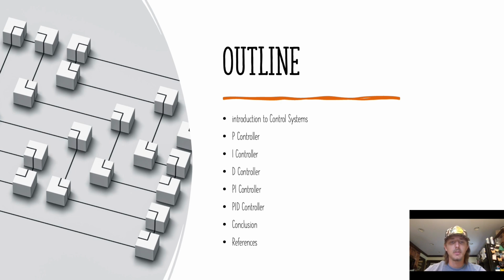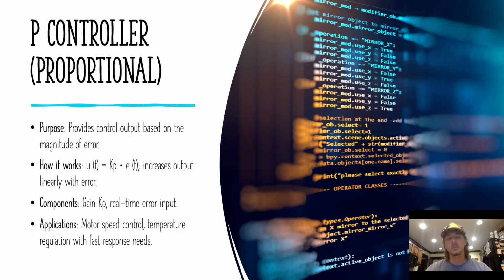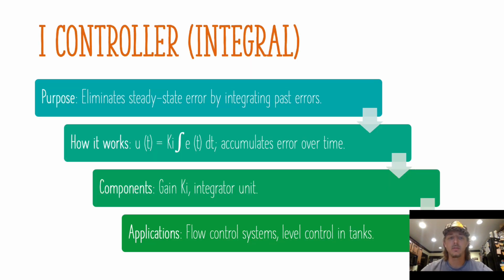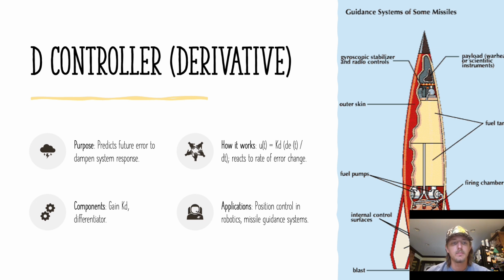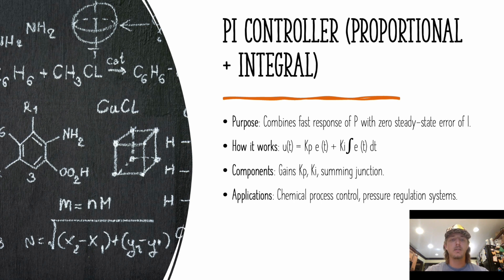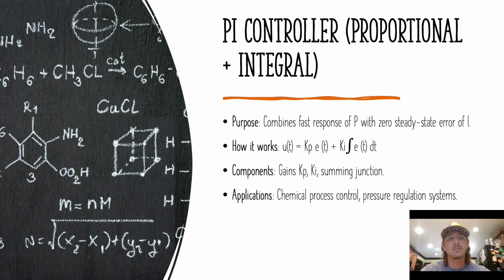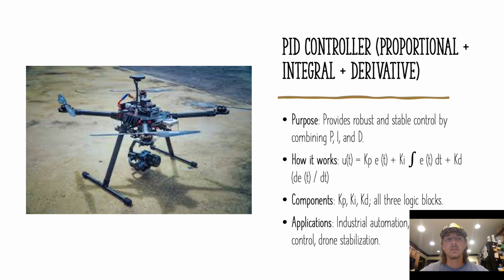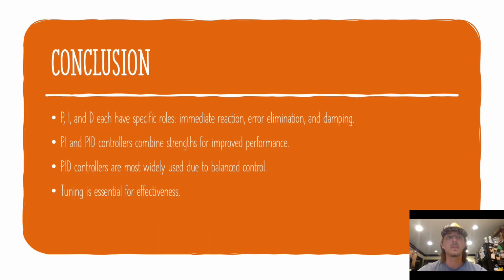final presentation Control systems (Controllers)